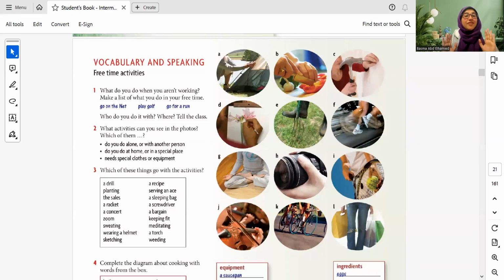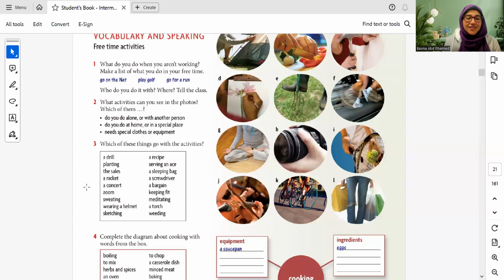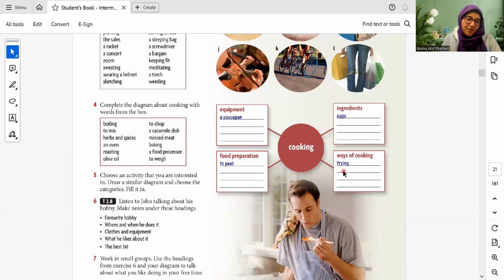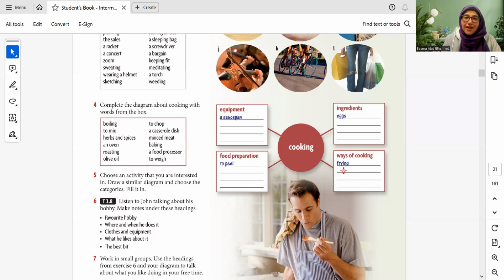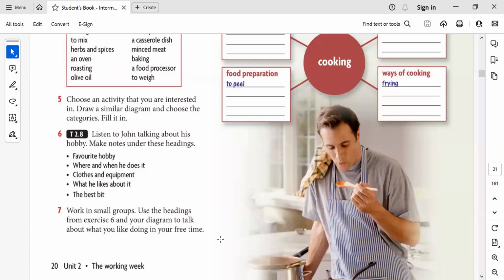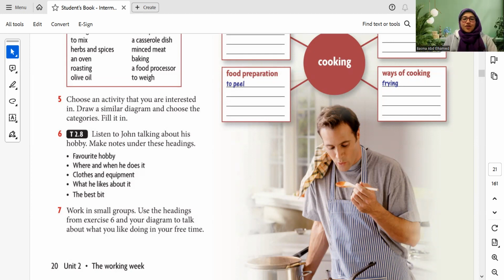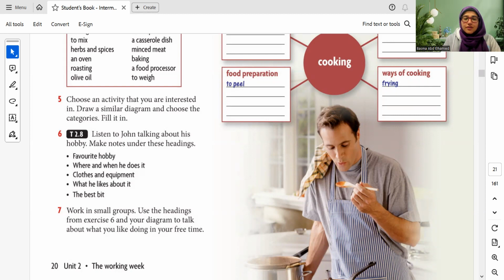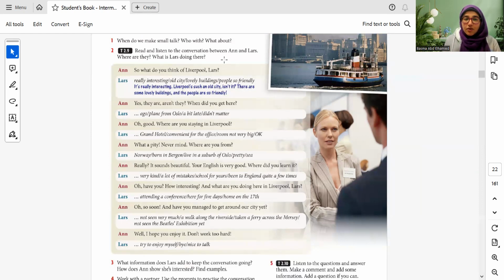Intermediate Level - Unit 2 - Part 4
This is the English Course for Intermediate level. Each unit is divided into several videos including the main skills of the units such as vocabulary, listening, grammar, etc.